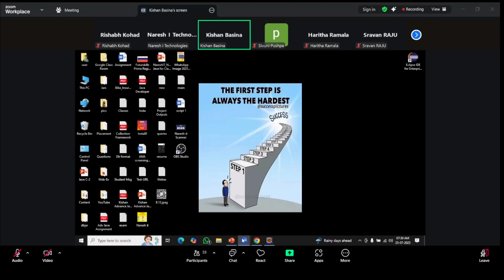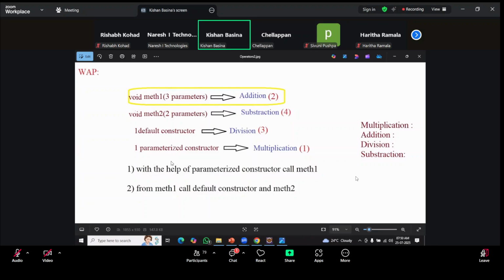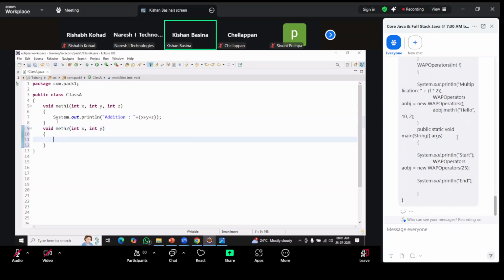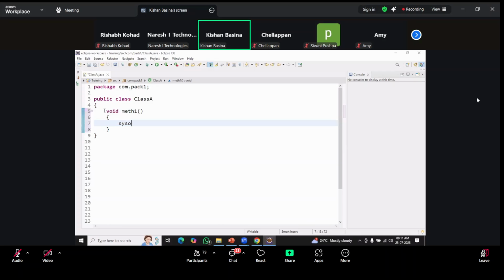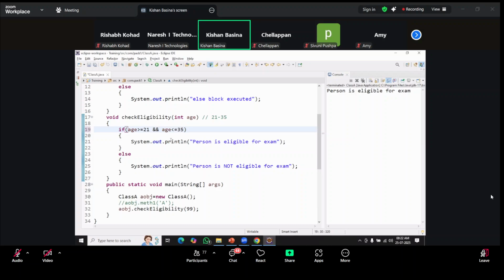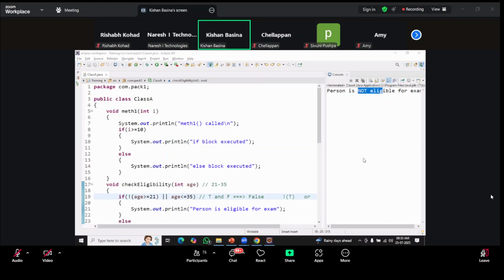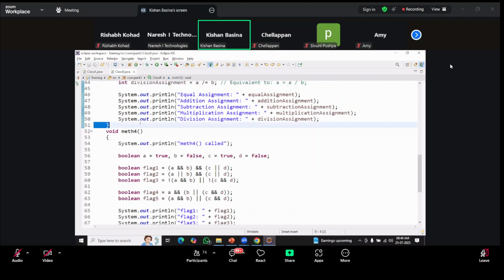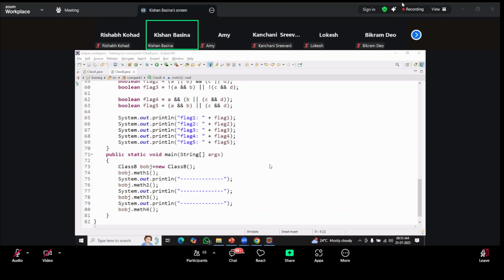JAVA 25th july